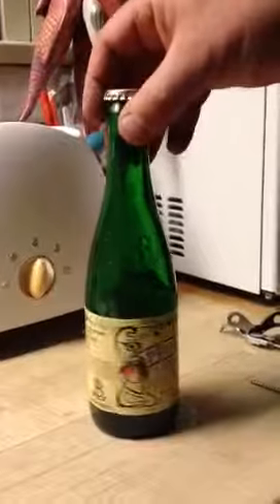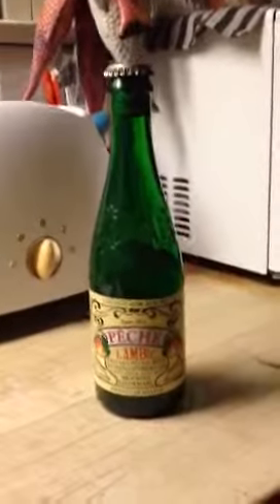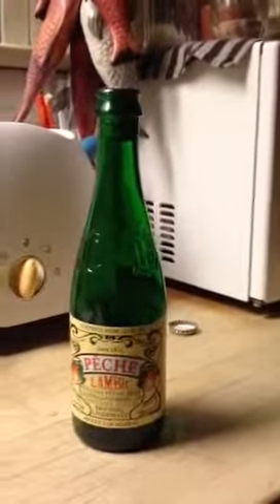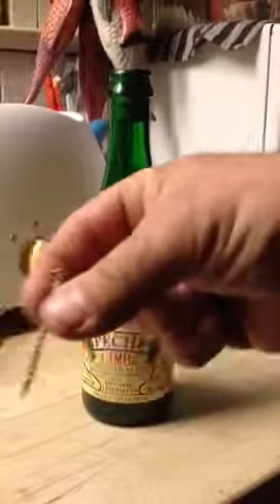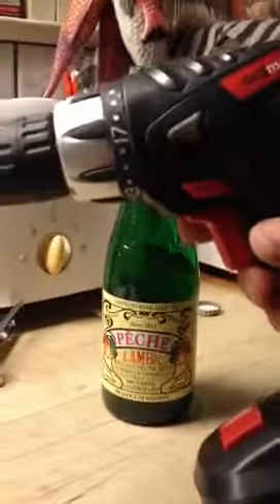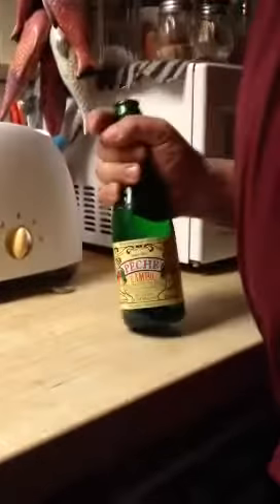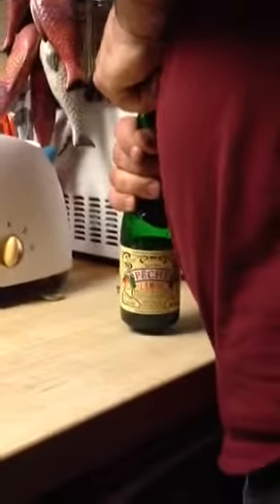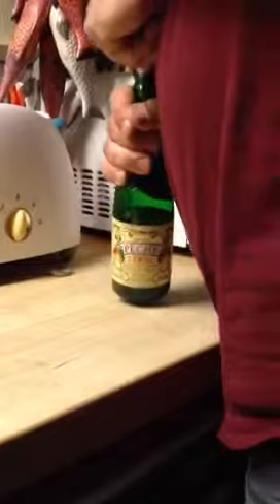How to open a bottle of framboise without a cork screw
Opening a bottle with a cork with a screw gun and a screw like champaign or wine or no need a must need for all contractors